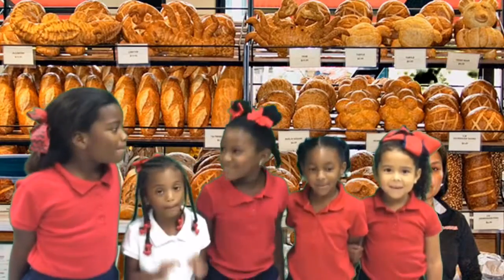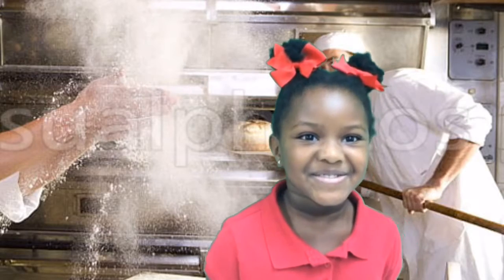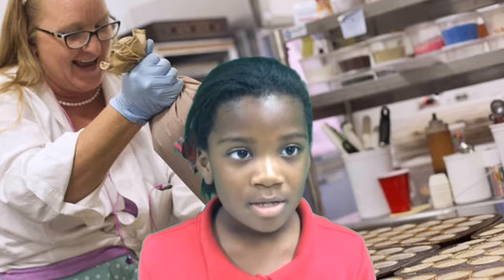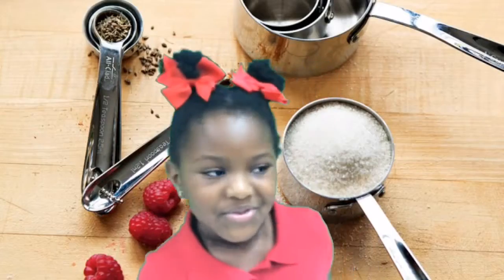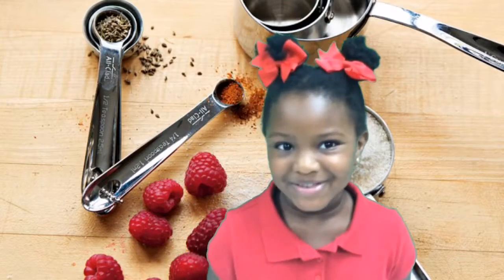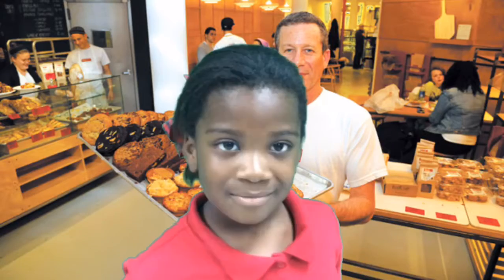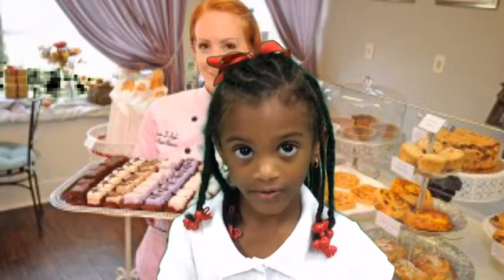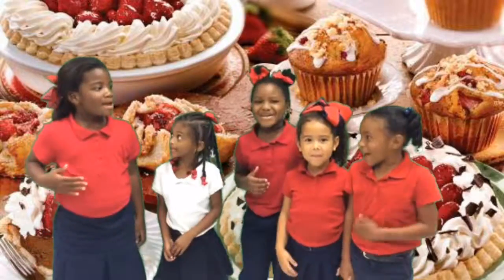Nichols, 2A, Baker Documentary